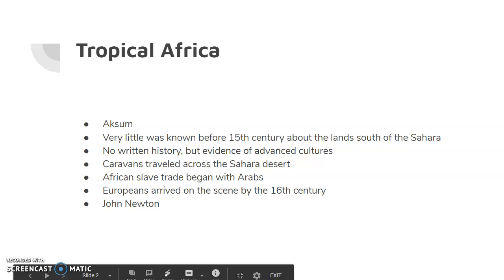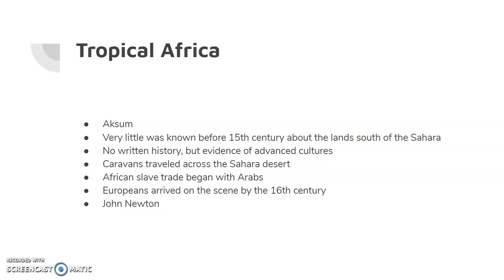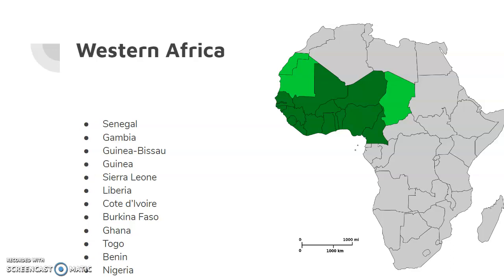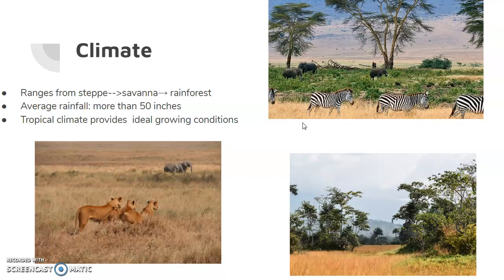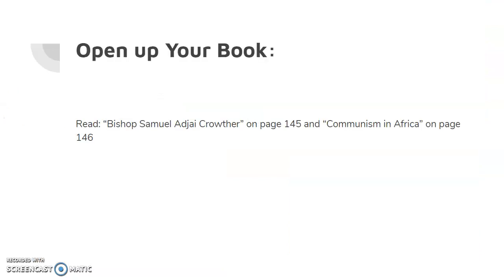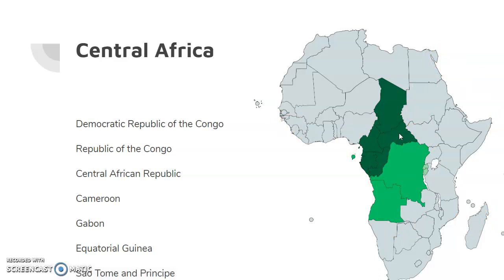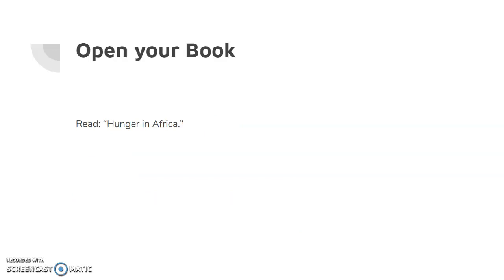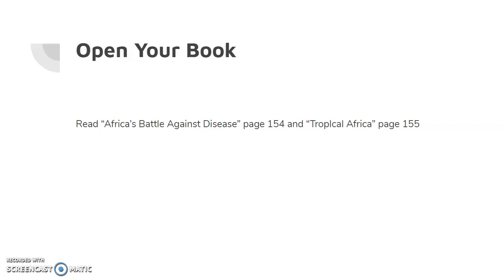World Geography 11/05-06/20